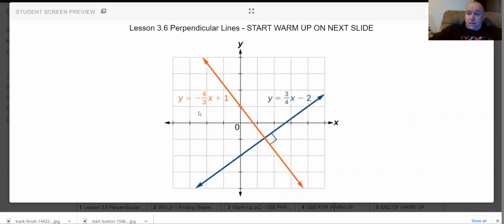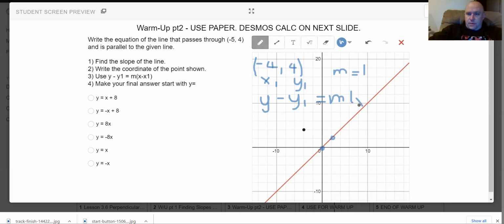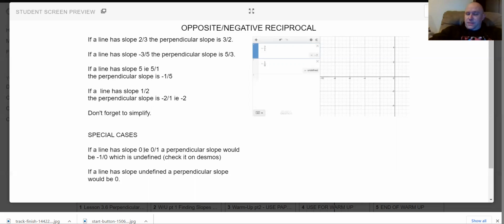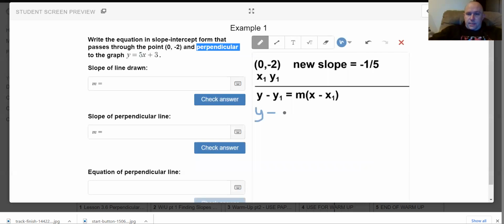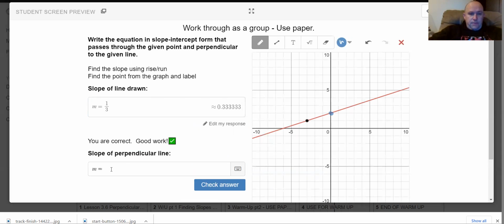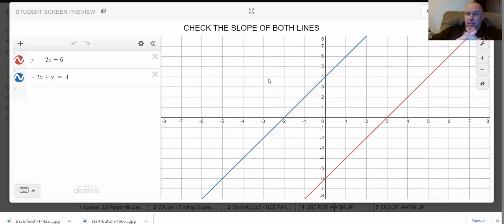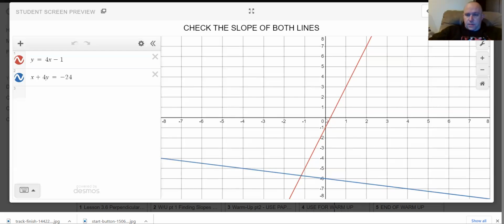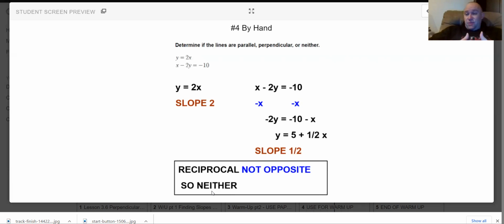ALG1 Lesson 2.7 Perpendicular Lines (USES POINT SLOPE)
Previously a different Lesson prior to 2025-26 school year